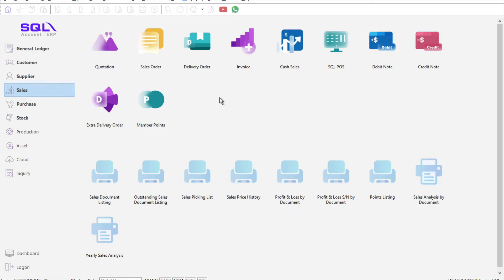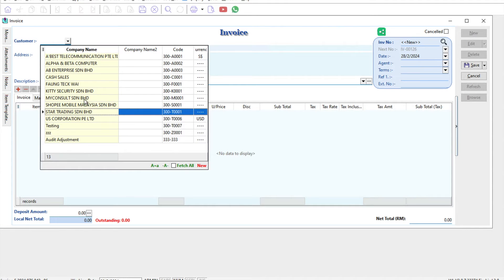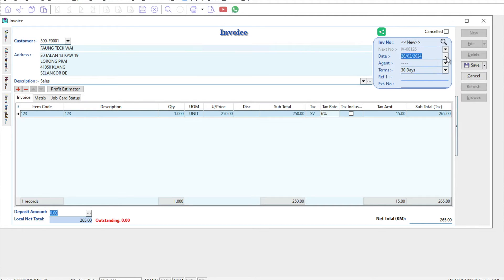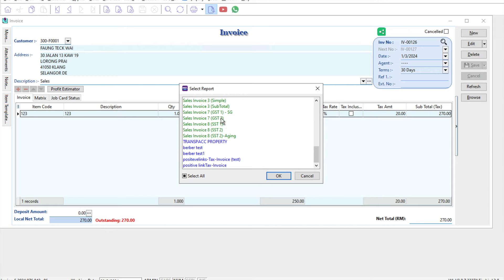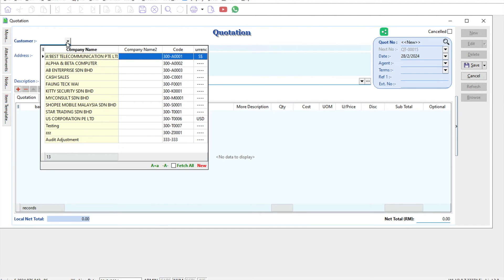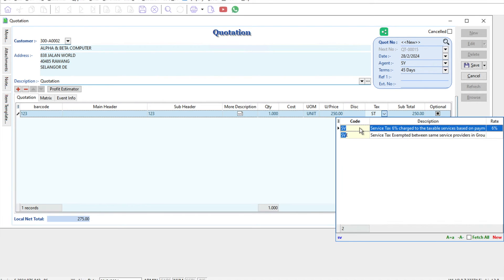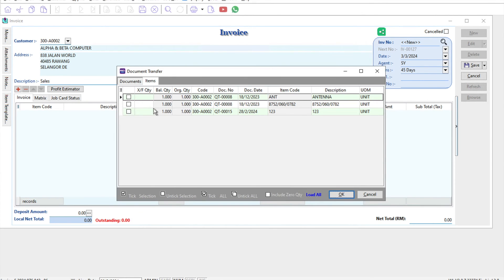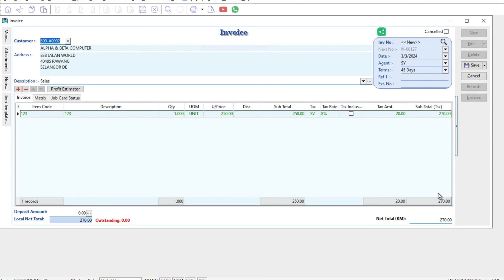SQL Accounting - How to transition from 6% to 8% service tax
n this tutorial, we'll explore how SQL Accounting makes the transition from a 6% to an 8% service tax seamless and hassle-free. As businesses navigate through regulatory changes, it's essential to have accounting software that adapts effortlessly, ensuring compliance while minimizing disruptions to operations.

With SQL Accounting's intuitive interface and powerful features, adjusting service tax rates becomes a straightforward process. Whether you're a small business or a large enterprise, SQL Accounting streamlines tax management, saving you time and resources.

In this video, we'll walk you through the step-by-step process of updating service tax rates within SQL Accounting. From configuring tax settings to generating accurate reports, you'll see firsthand how easy it is to stay compliant with changing tax regulations.

Key features covered include:

Flexible Tax Configuration: Easily adjust service tax rates within SQL Accounting's user-friendly interface.
Automated Updates: Stay up-to-date with the latest tax regulations, ensuring compliance without manual intervention.
Seamless Integration: Integrate seamlessly with existing accounting systems, minimizing disruption to workflow.
Accurate Reporting: Generate comprehensive reports reflecting updated service tax rates for accurate financial analysis.

Join us as we demonstrate how SQL Accounting simplifies tax management, empowering businesses to adapt to regulatory changes effortlessly. Say goodbye to manual calculations and tedious paperwork – with SQL Accounting, tax compliance has never been easier.